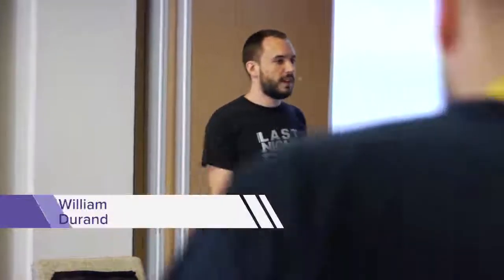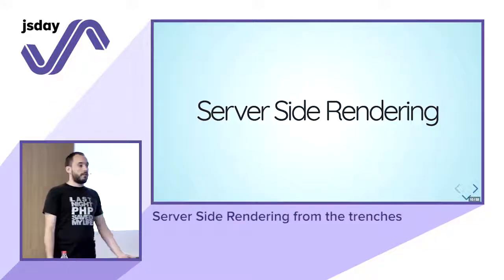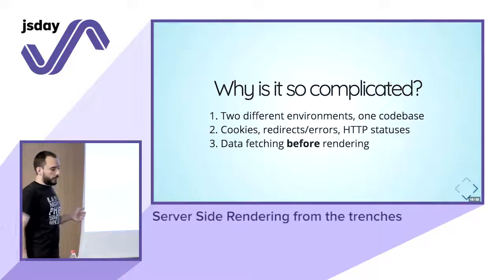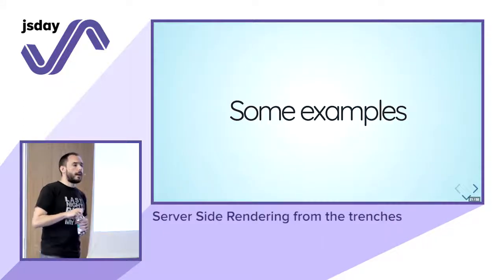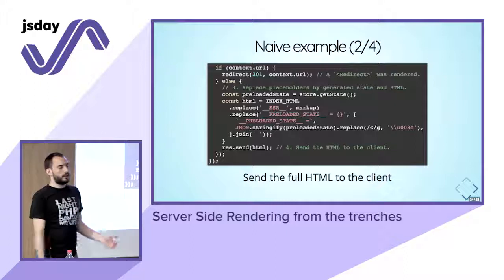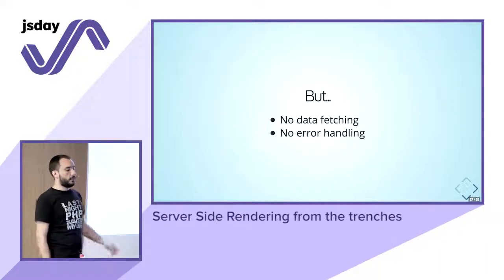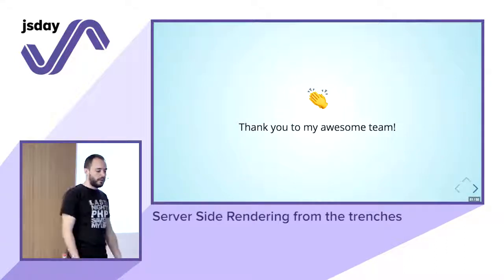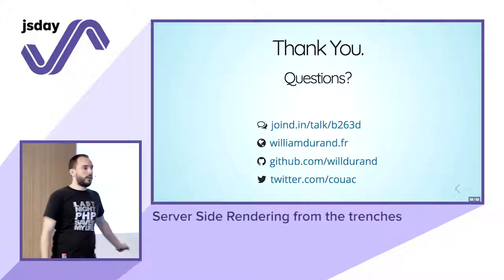William Durand - Server Side Rendering from the trenches - jsday 2018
Server Side Rendering (SSR) is a technique to reuse client-side JavaScript code on the server. The main advantage is to speed up the first rendering time and improve the user experience on page load. It is considered one of the most complicated features to implement in the JS ecosystem. Yet, web apps with a high traffic often need it. In this talk, I’ll start by introducing the concept of SSR, followed by examples with React, Vue and some other frameworks (like Next or Nuxt). The last part will be dedicated to what I've learned building the new Mozilla Add-ons frontend.